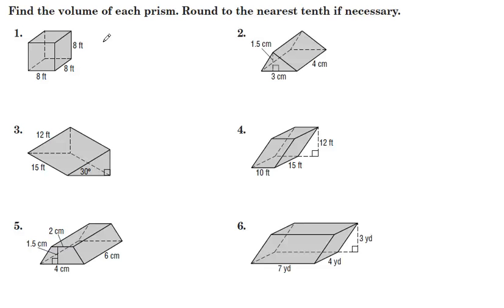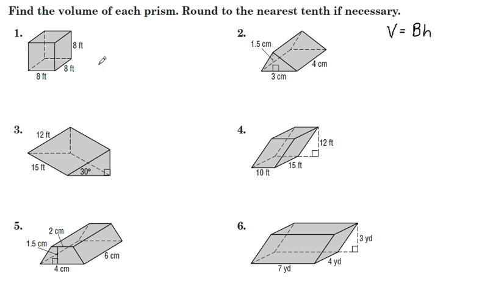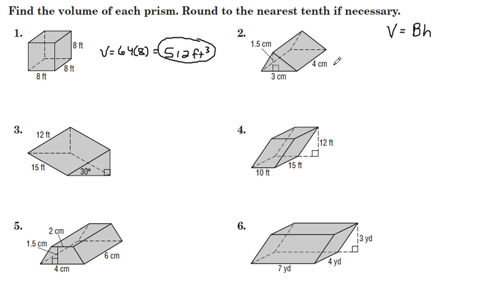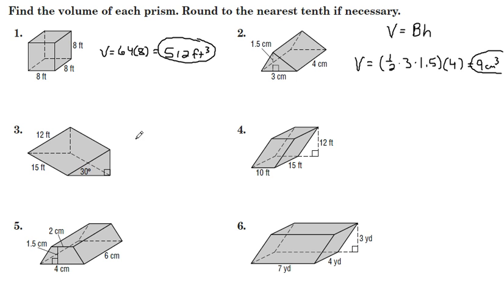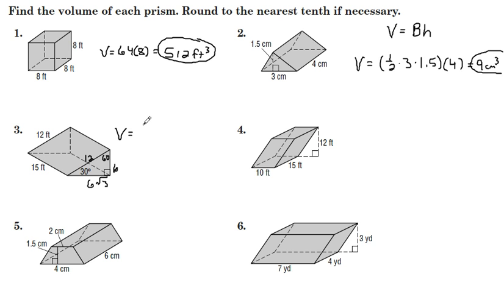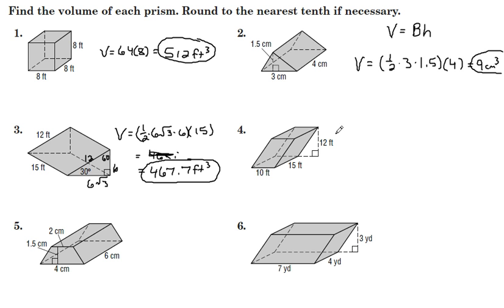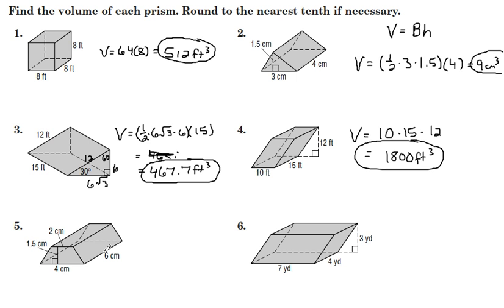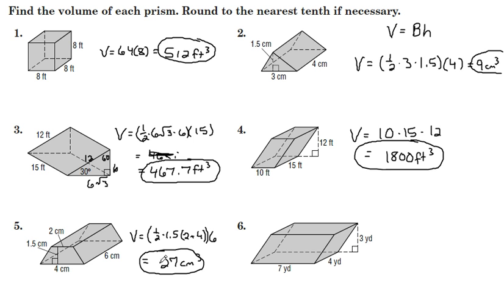Finding Volumes of Prisms